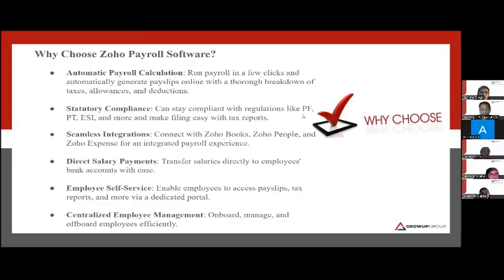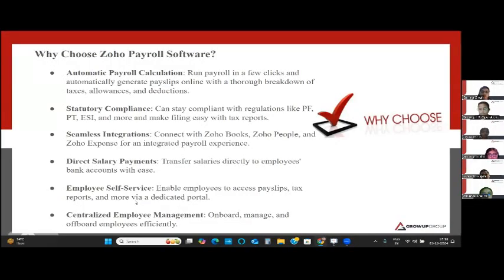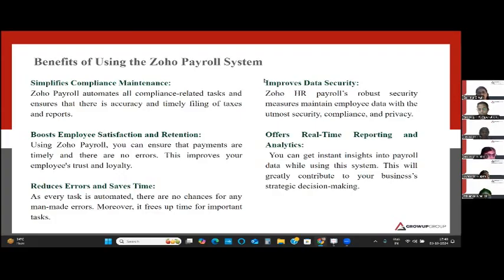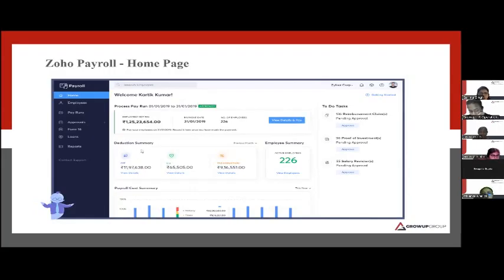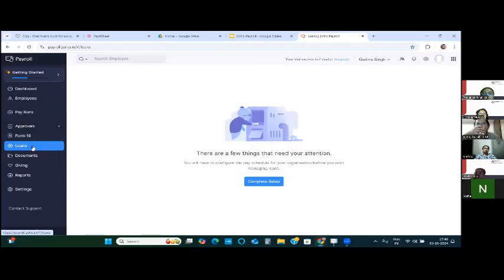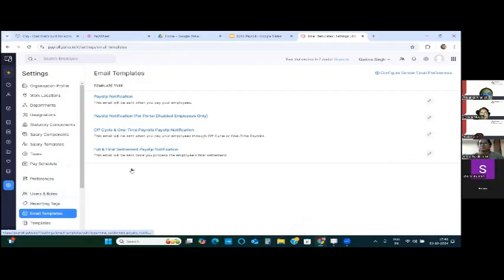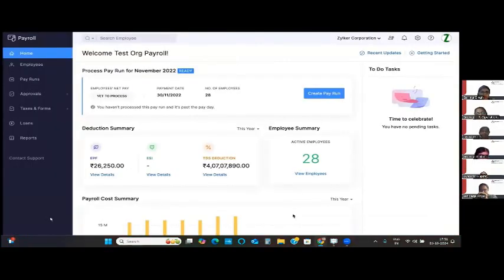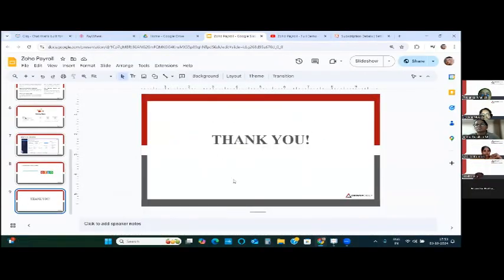Zoho Payroll - Simplify Payroll Management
In this episode of Zoho Month, we dive into Zoho Payroll, an intuitive payroll management tool designed to streamline salary calculations, automate compliance, and ensure timely payments. Whether you're managing payroll for a small business or a large enterprise, Zoho Payroll has everything you need to handle your payroll processes with ease and accuracy.

In this episode, you'll learn:

💼 Key Features of Zoho Payroll:

Automated Salary Calculations: Calculate employee salaries based on hours worked, deductions, bonuses, and more.
Tax Compliance: Automatically calculate taxes, generate TDS, PF, and ESI reports, and ensure compliance with government regulations.
Payroll Scheduling: Schedule salary disbursement and generate accurate payslips.
Employee Self-Service Portal: Employees can view their payslips, submit tax declarations, and manage reimbursements through the portal.
Leave & Attendance Integration: Seamlessly integrate with attendance and leave management systems for accurate salary processing.
🔧 How Zoho Payroll Can Benefit Your Business:

Reduce Manual Work: Automate payroll calculations, compliance, and payslip generation.
Stay Compliant: Ensure accurate tax deductions and compliance with local payroll laws.
Timely Payments: Schedule salary disbursement and reduce errors in payments.
Data Security: Keep sensitive employee information secure with Zoho’s cloud-based platform.
Detailed Reports: Generate custom payroll reports for insights into payroll expenses and trends.
🌍 Why Zoho Payroll?

Cloud-Based & Accessible Anywhere: Manage your payroll from any device, anytime.
Designed for Indian Businesses: Tailored to meet the unique payroll needs and compliance requirements of Indian businesses.
Seamless Integration: Integrates with Zoho Books, Zoho People, and other third-party tools for a complete HR and financial management system.
🔔 Don’t Miss:

A detailed walkthrough of Zoho Payroll’s features
Step-by-step guide on automating payroll and compliance
Tips on managing employee payroll and benefits
🎬 Watch now to simplify your payroll management with Zoho Payroll!